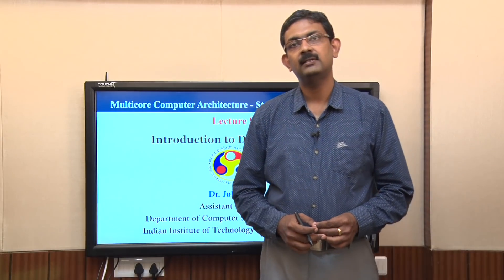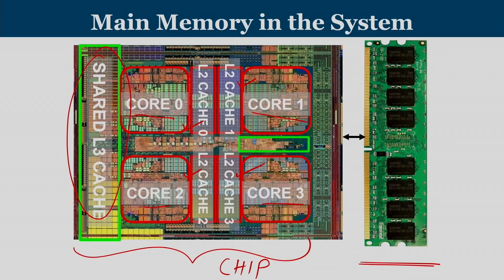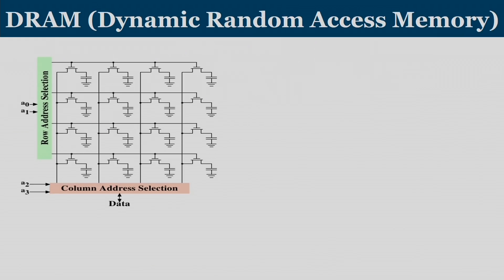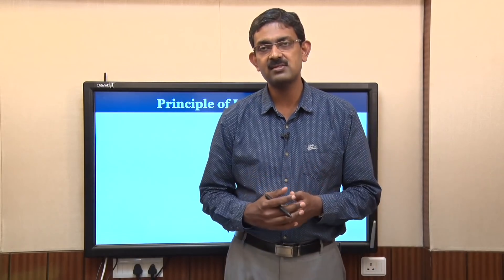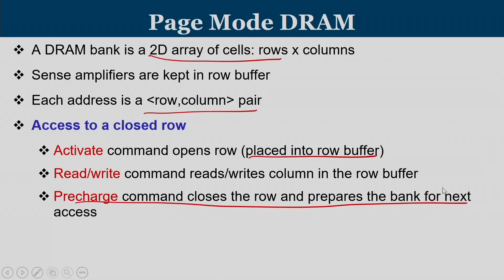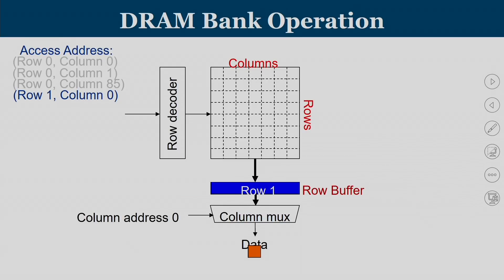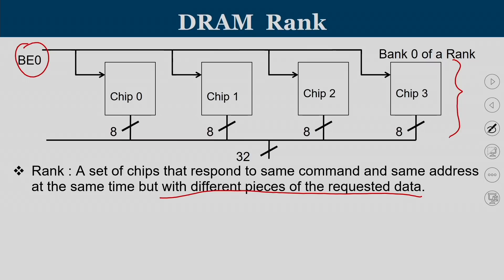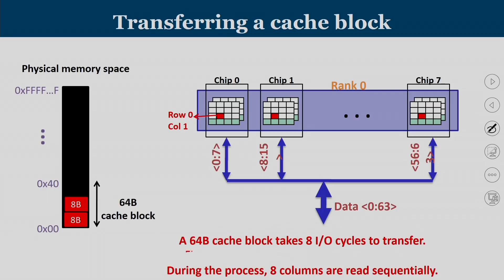Introduction to DRAM System